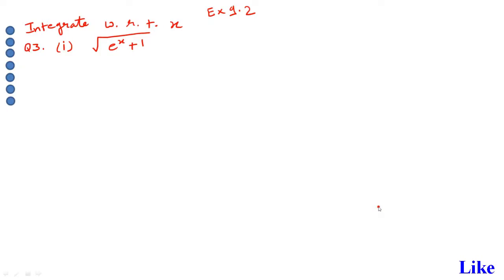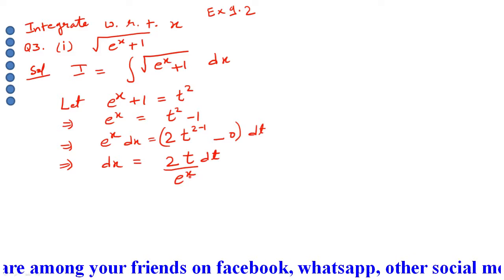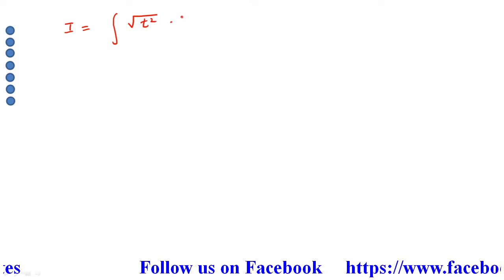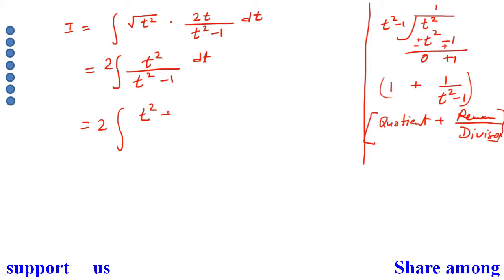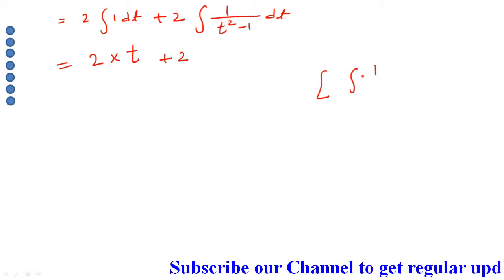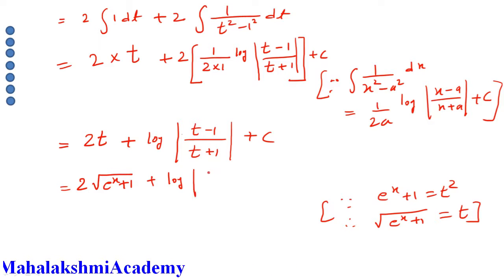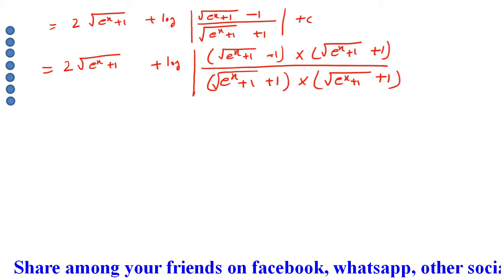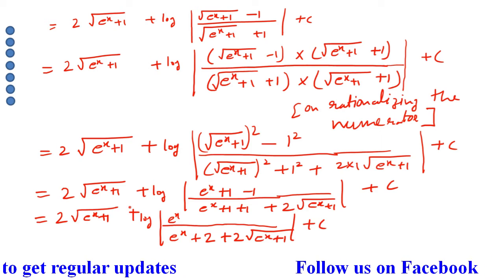Integration | class 12 | Maths | RBSE | In English | Chapter 9 | Exercise 9.2 | Q3 ( i )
CLASS 12

MATHEMATICS